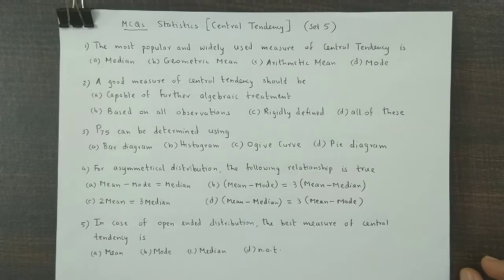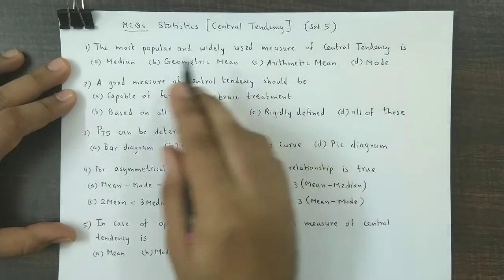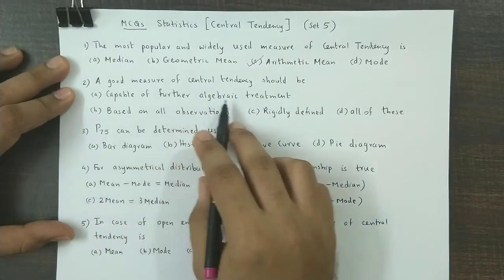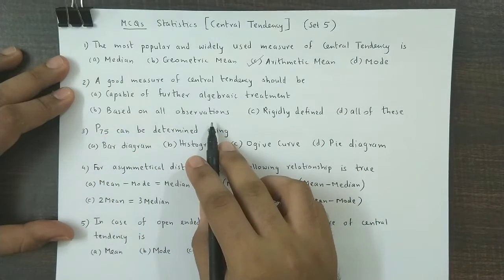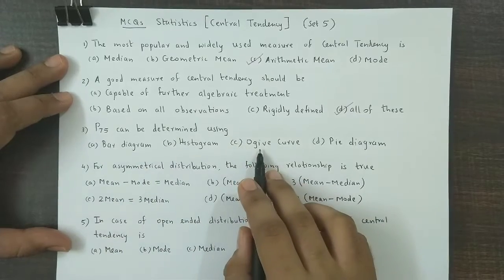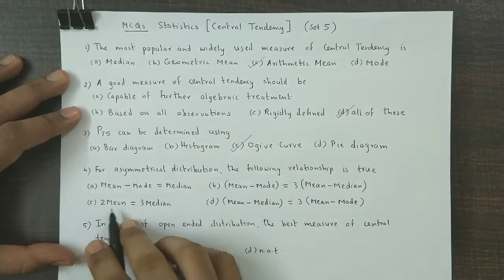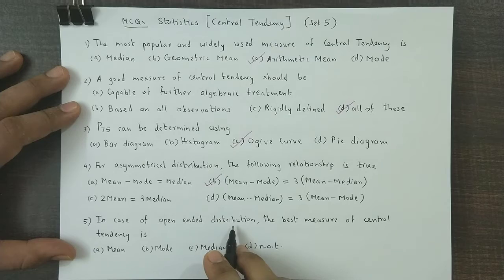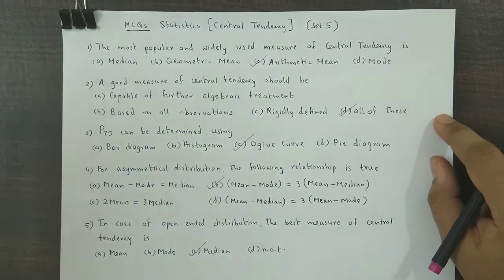Central Tendency - Multiple Choice Questions - CA Foundation and other Exams